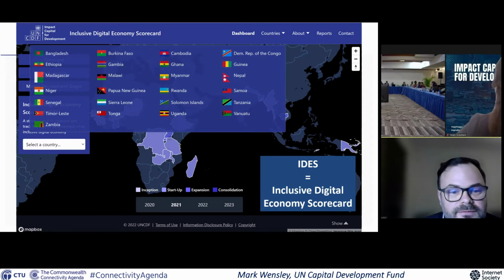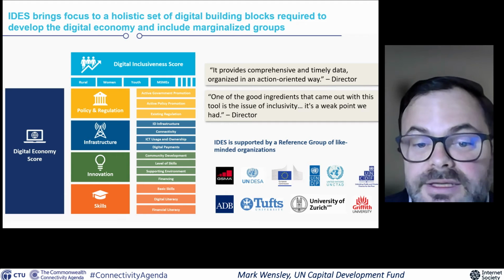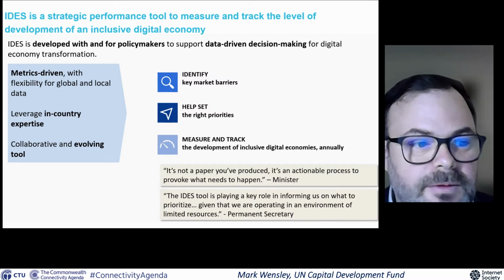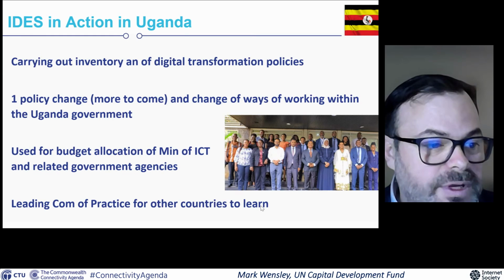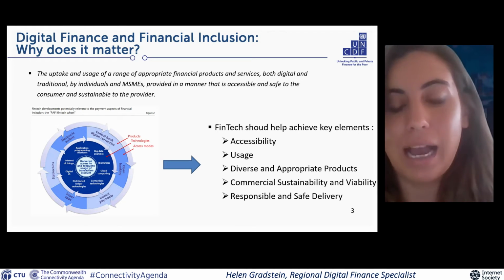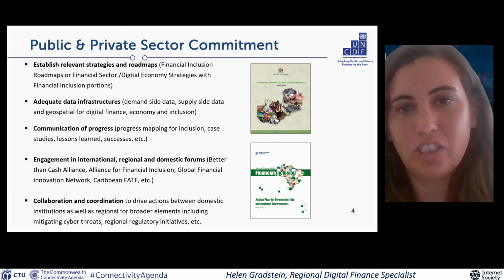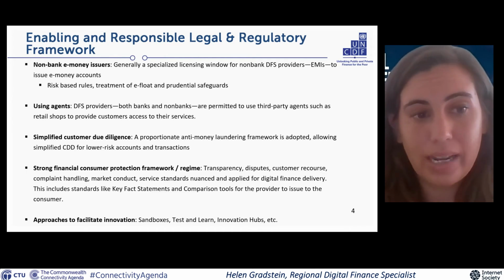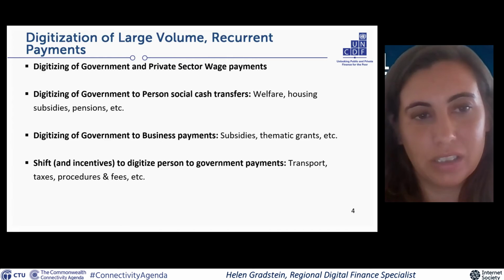02 Measuring digital economies & creating an enabling regulatory environment for financial innov....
Caribbean Telecommunications Union (CTU), in collaboration with the Commonwealth Secretariat, training workshop 'Effective Legal Frameworks for Building the Digital Economy'. Barbados, Feb 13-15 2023.

02 Measuring digital economies and creating an enabling regulatory environment for financial innovation
Mark Wensley, Digital Advisor to the UN Capital Development Fund
Helen Gradstein, Regional Digital Finance Specialist, Caribbean